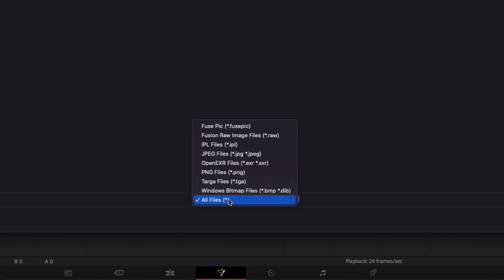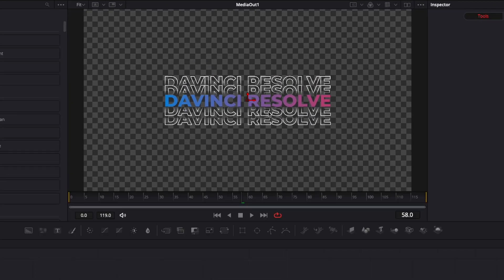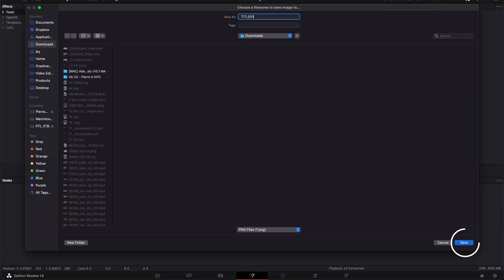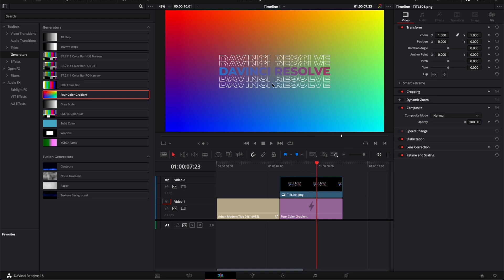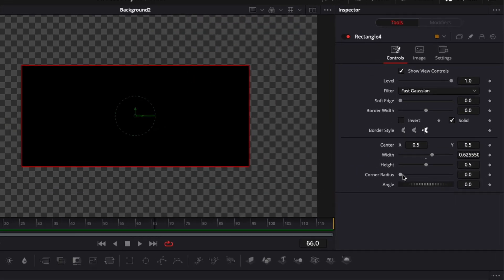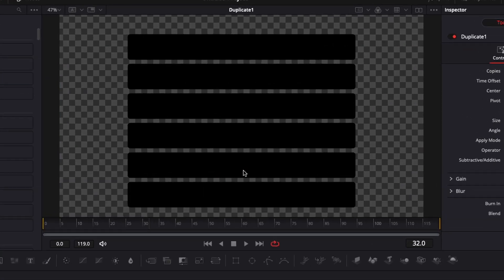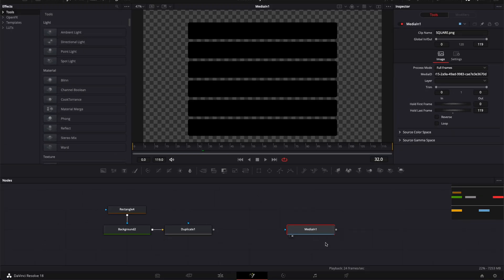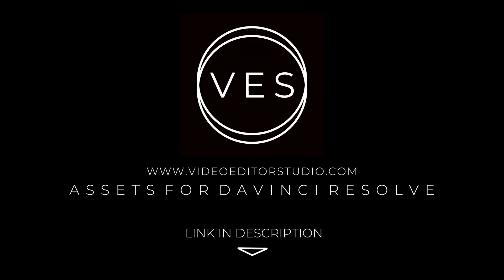How to Export PNG in Davinci Resolve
In this video I'll share with you how to export a PNG from the Fusion page of Davinci Resolve. A PNG is an image with a transparent background, so it could allow you to export a static version of your title for example to use as static visual or thumbnails for examples.